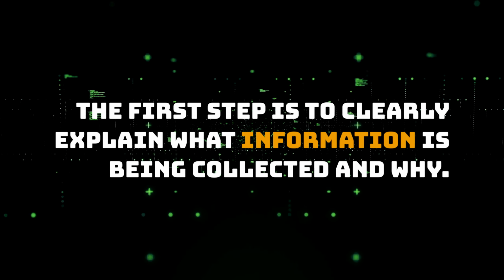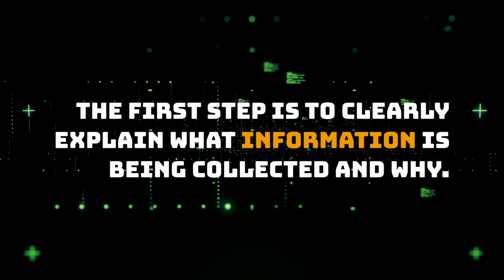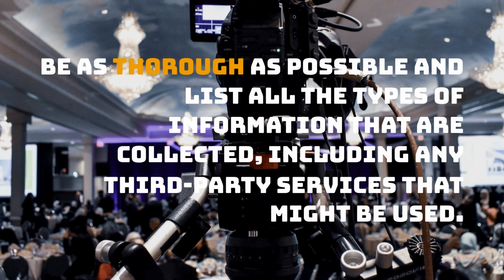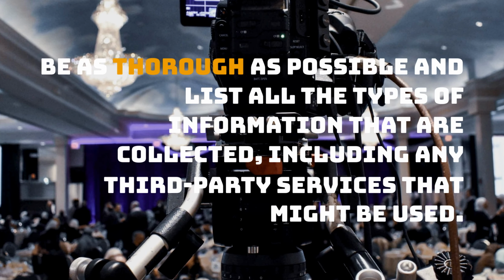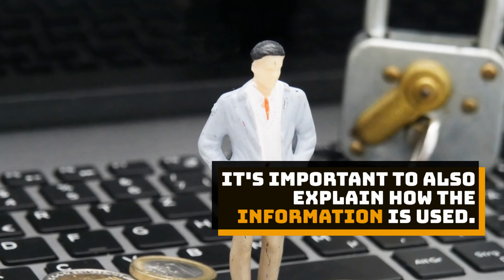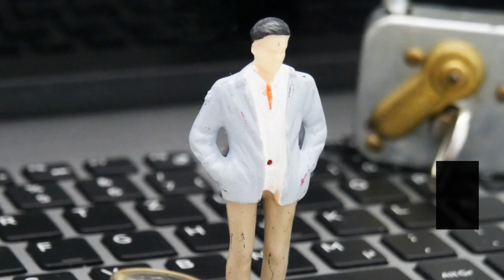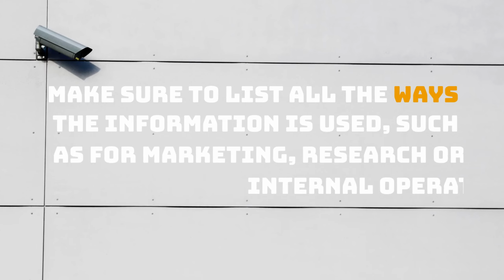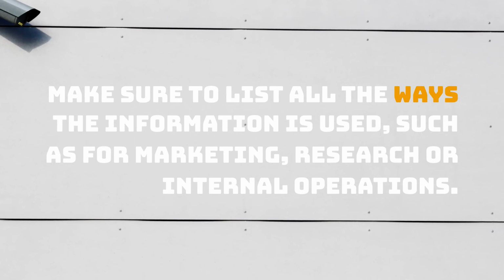How to Create a Privacy Policy Page (Step-by-Step)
In this step-by-step tutorial, I walk you through exactly how to get started with this tool, covering the key features that actually matter and practical tips to get better results.

What you'll learn:
• Getting started (beginner-friendly walkthrough)
• Key features and how to use them effectively
• Tips and tricks for better results

Perfect for beginners who want to save time and leverage AI tools in their workflow.